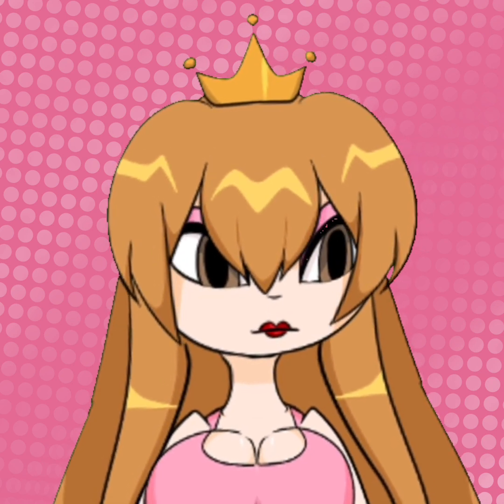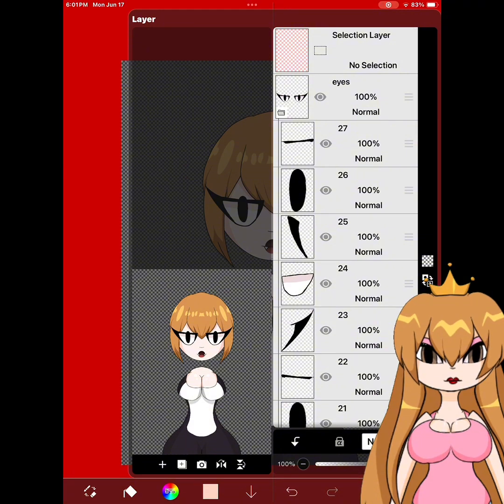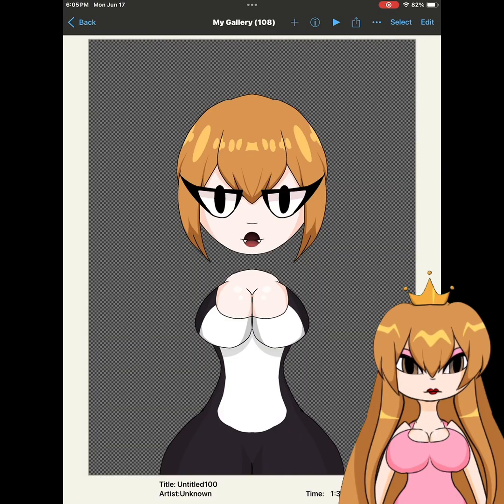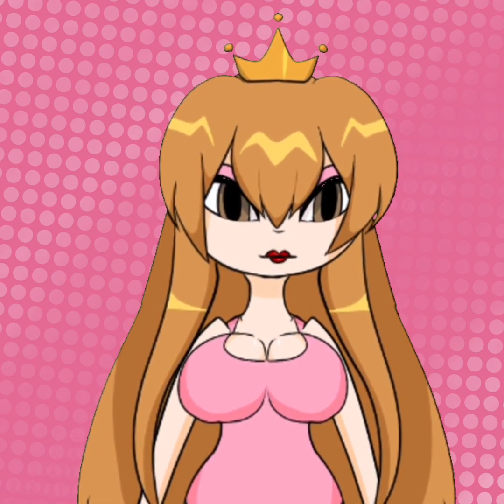How to make a Vtuber, Part 1: Making it into a PSD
The next one will come out soon